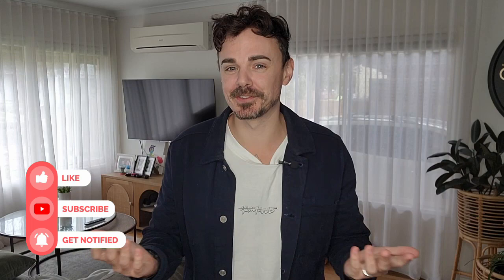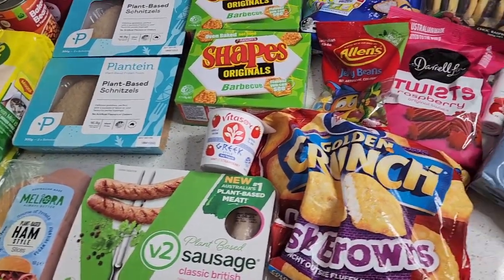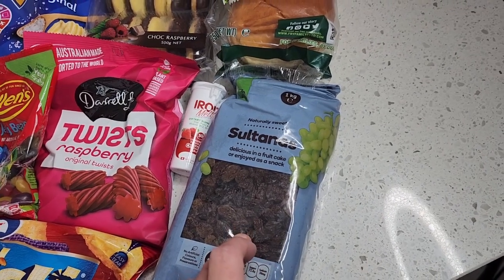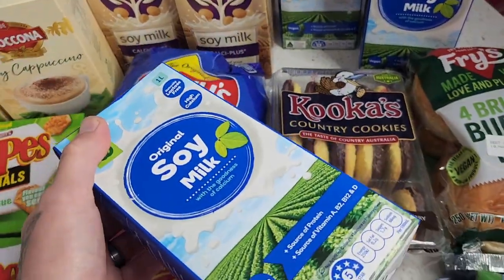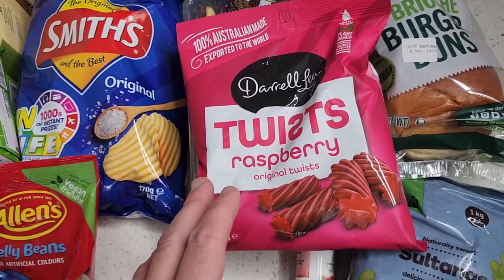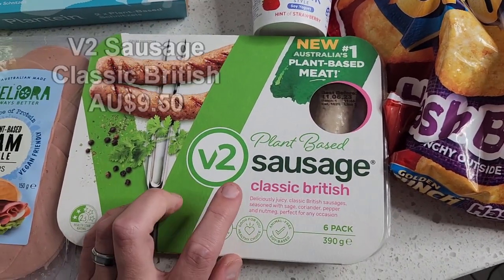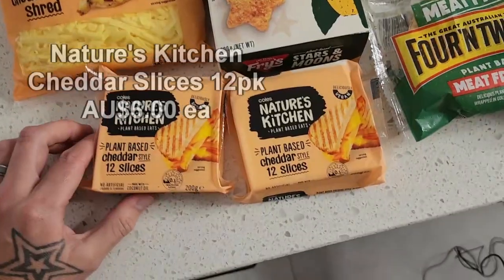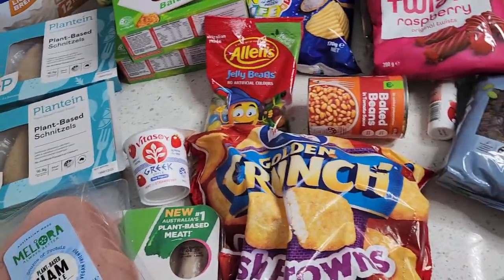2023 australian vegan grocery haul | Woolworths & Coles with Prices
Here's an insight into one of our family's Australian vegan grocery haul for the month of May 2023 at Woolworths and Coles.

There’s a bunch of vegan items at Woolworths and Coles, and some of them may actually surprise you. We spent roughly $200 at this bulk haul, so let’s see what we got this month!